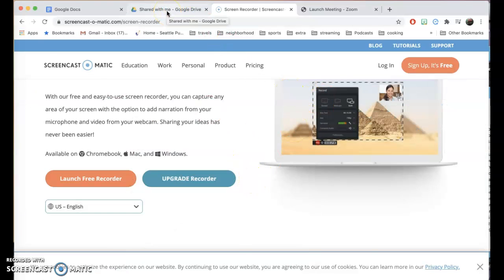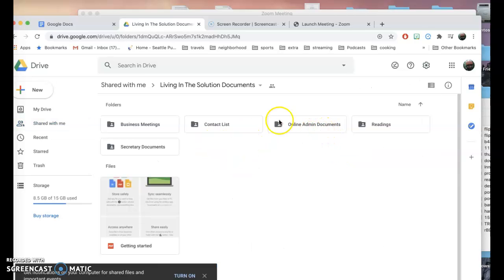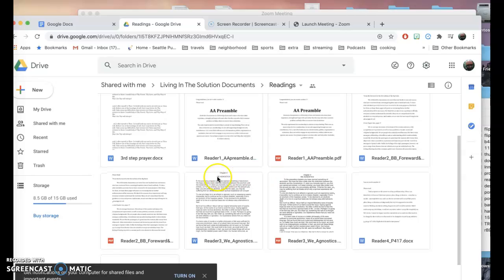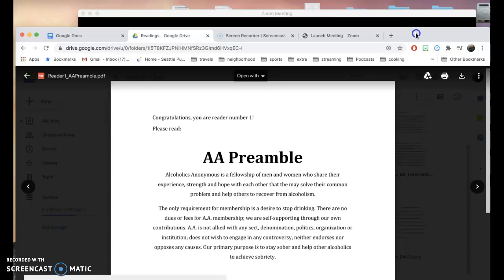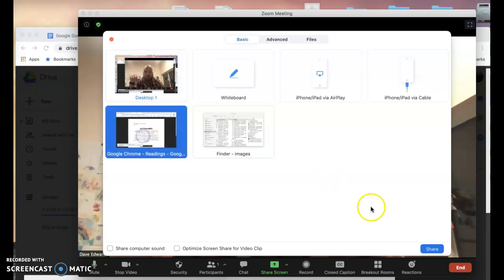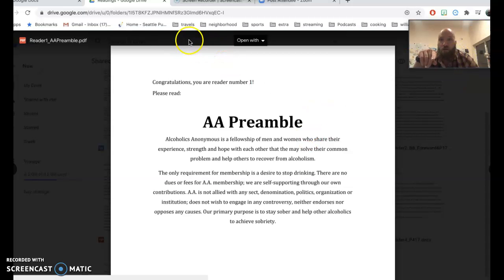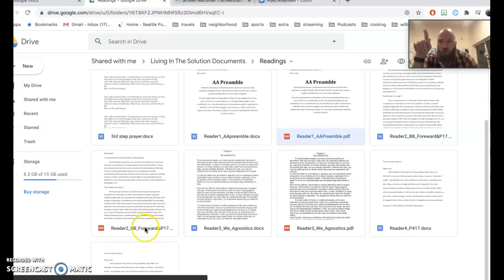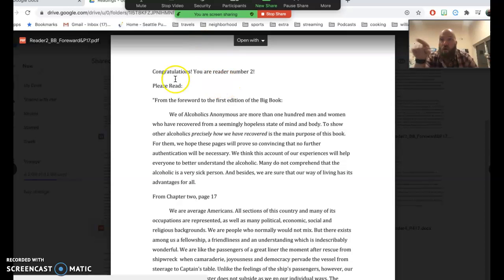Document Sharing on Zoom